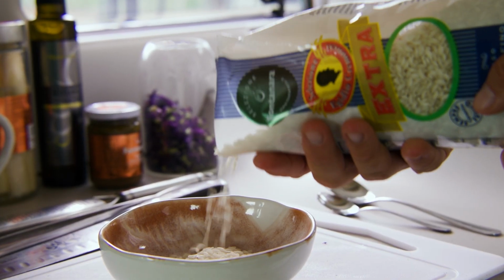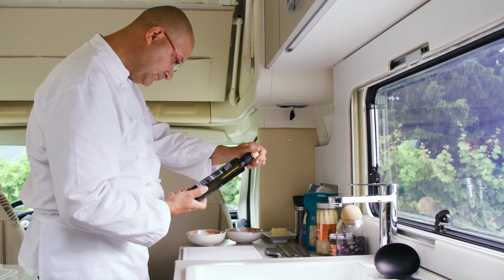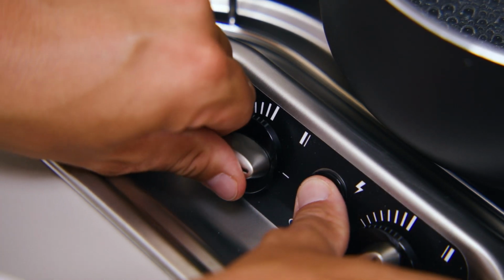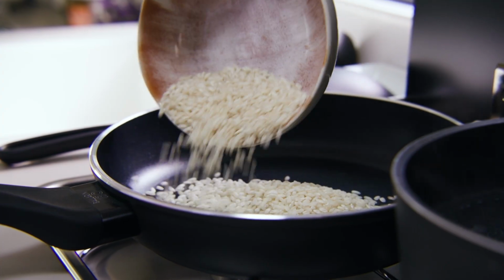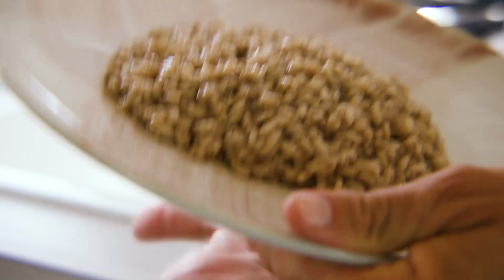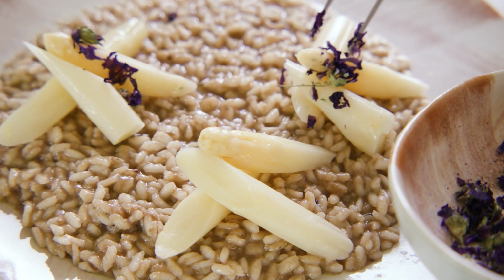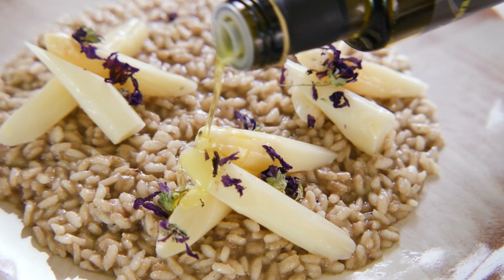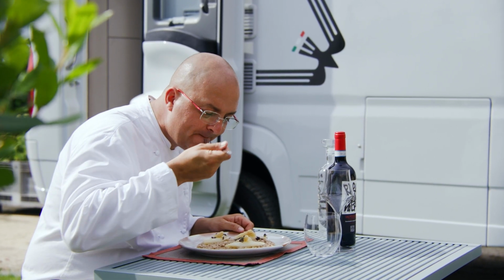Is it possible to cook in a camper? Risotto with olive pâté and asparagus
Discover the unique collaboration between Wingamm and Fontanara, two icons of Made in Italy, that merge their passion for design and gourmet food. In this exclusive journey, Chef Alessandro Tannoia shows us how the quality of Wingamm's camper design perfectly complements the excellence of the ingredients provided by Fontanara. Three recipes inspired by different Italian regions demonstrate the strength of ideas and mastery of both brands. Live the dream of Italian genius through the synergy of these two extraordinary companies.

RECIPE (1 serving)
Gr. 100 rice
Coarse salt
Sauce:
gr. 65 Black olive pâté
No. 3 asparagus
No. 2 tablespoons Lemon-infused extra virgin olive oil
No. 4 Chamomile flowers